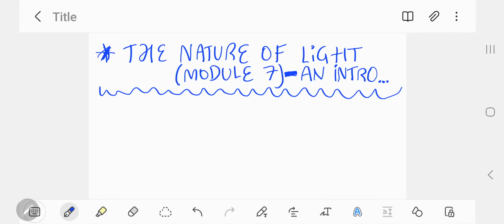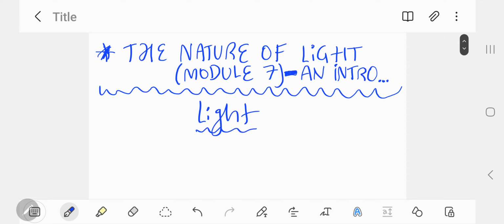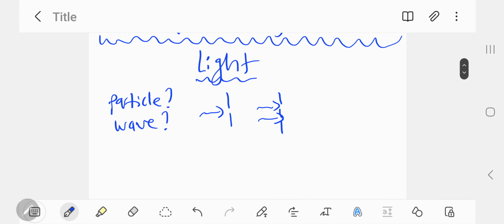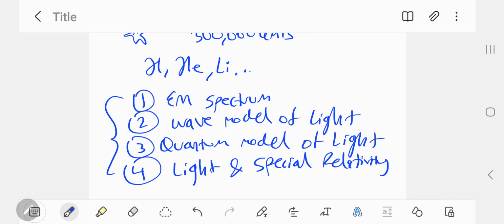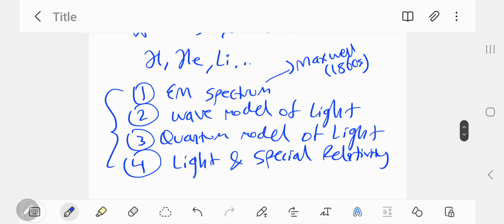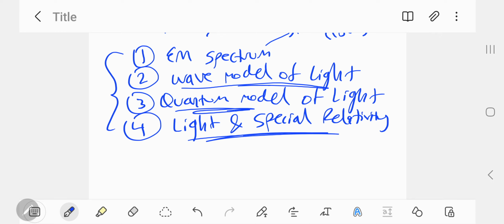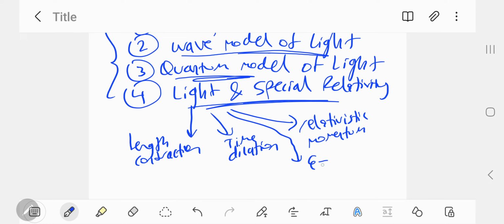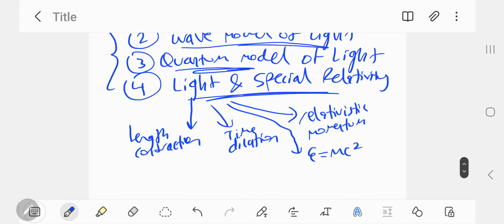HSC Physics - Module 7 (The Nature of Light): An Overview